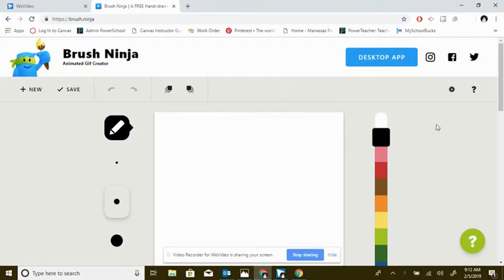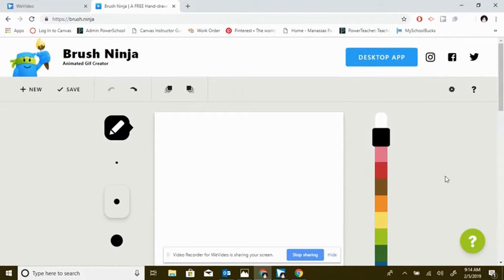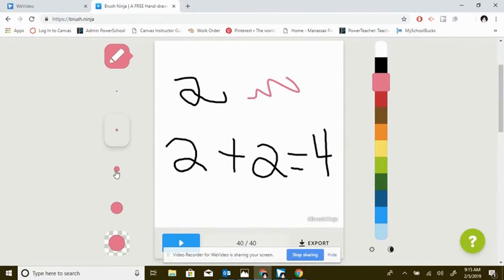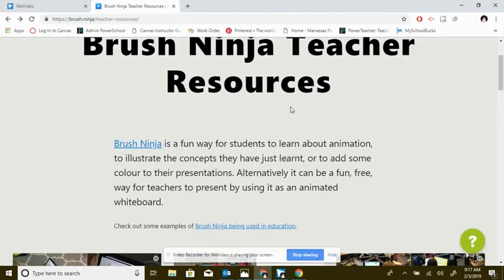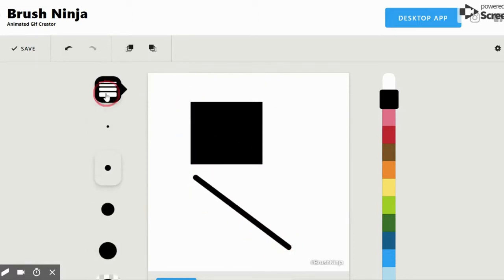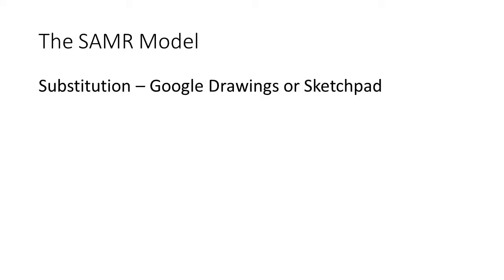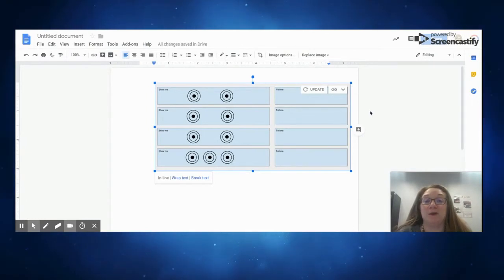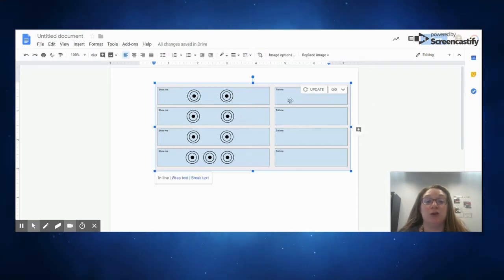Season 3, Episode 12 - Brush Ninja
Special thanks to Andrea Barbuzza!  @MPHSCougarsRead